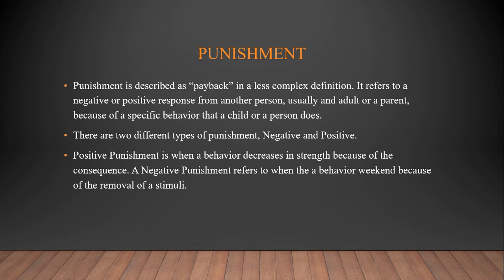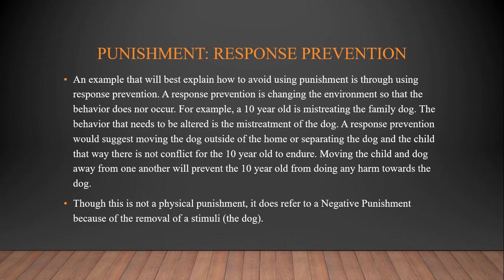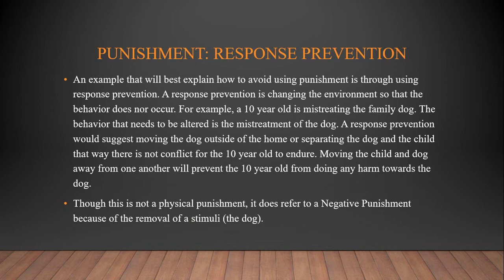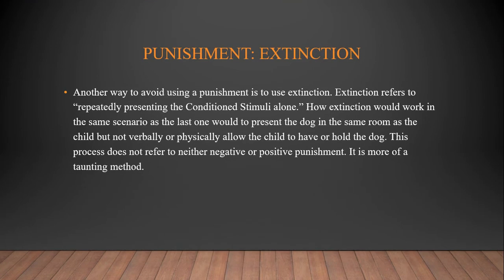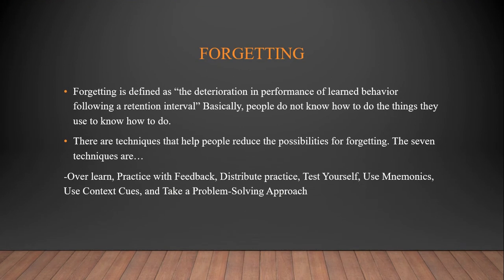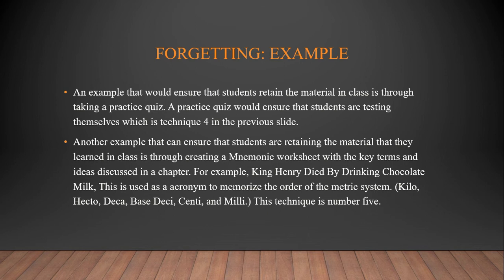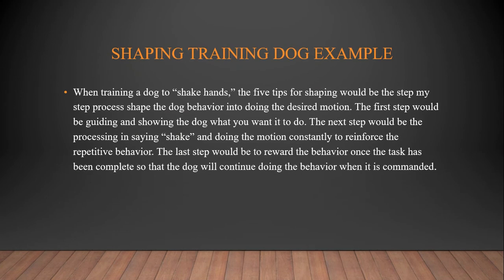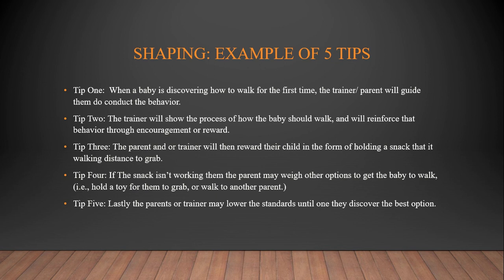PSY 420 video presentation